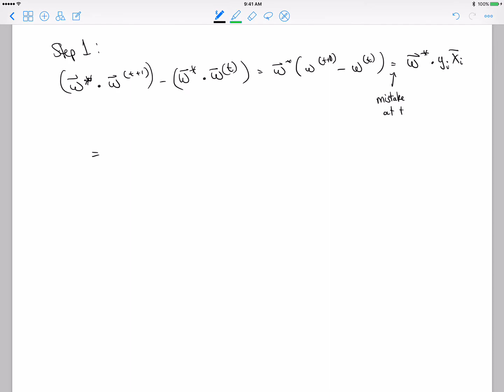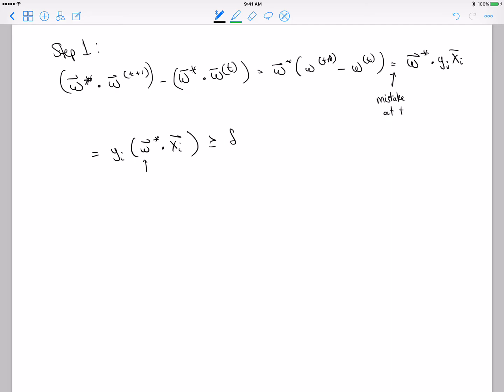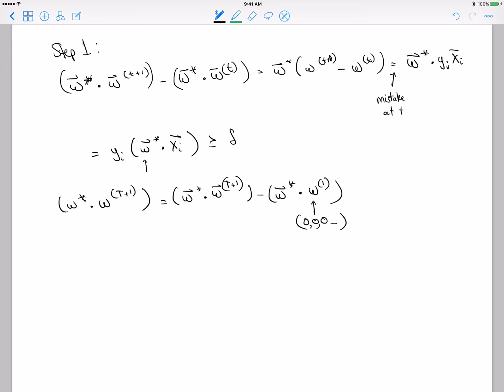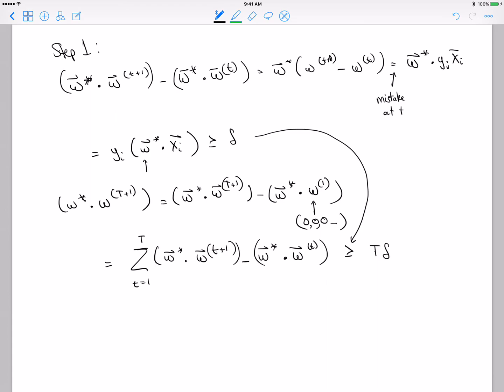Step 1 of Perceptron Convergence Proof